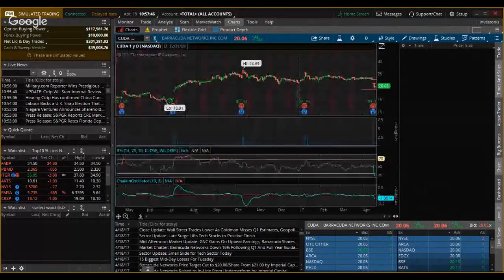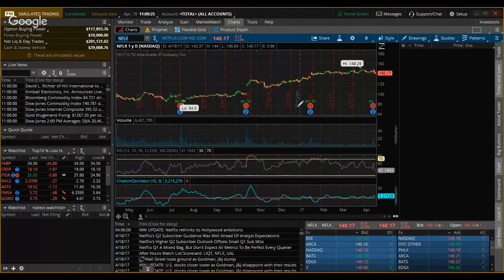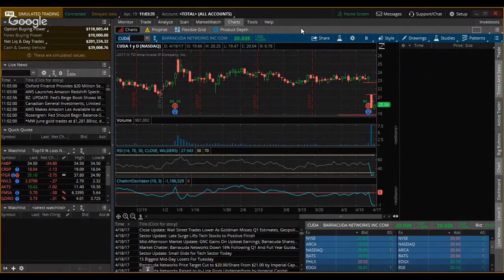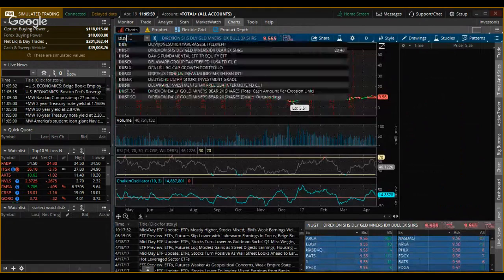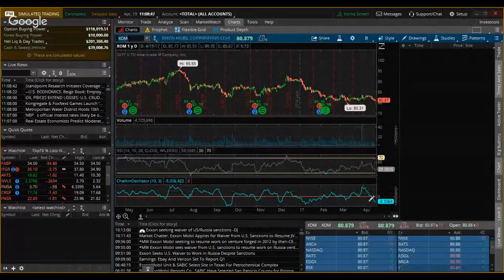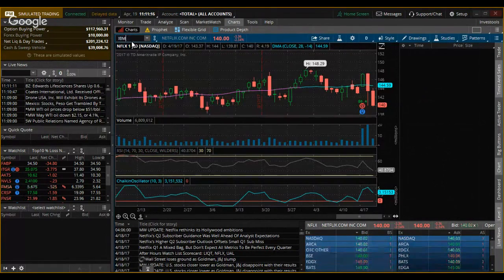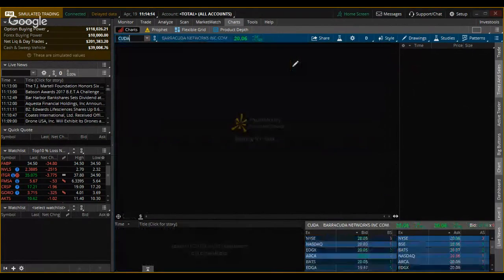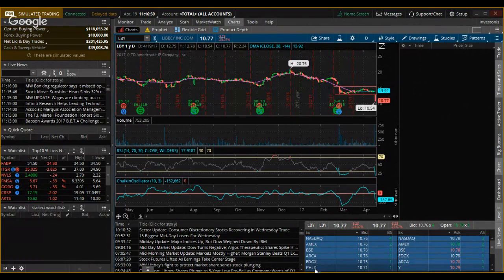Never Trust Anybody That Can't Show Their Return %